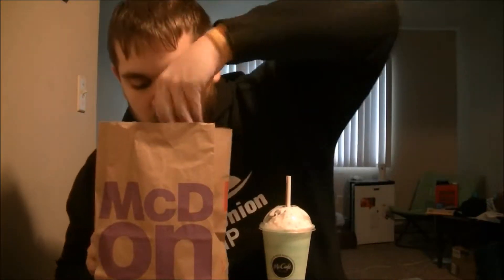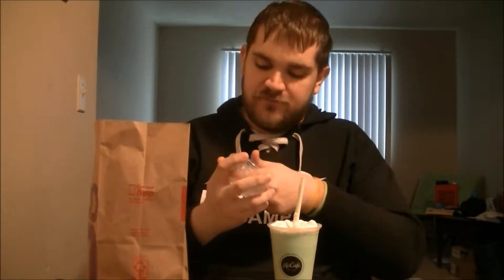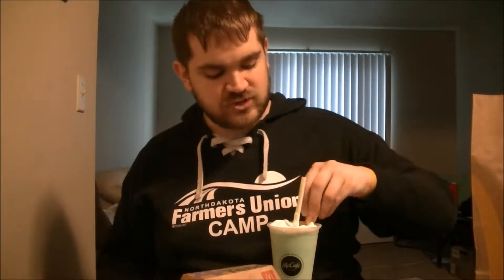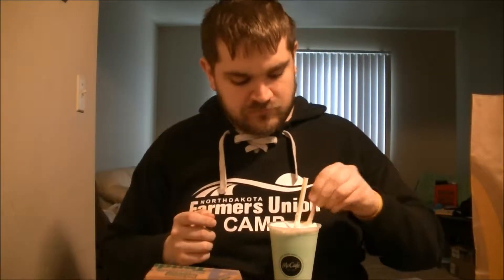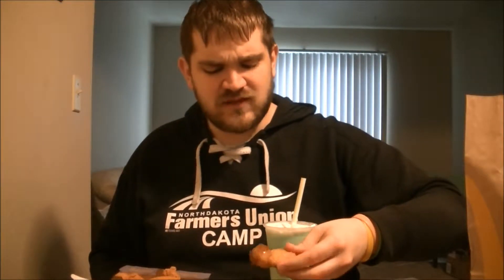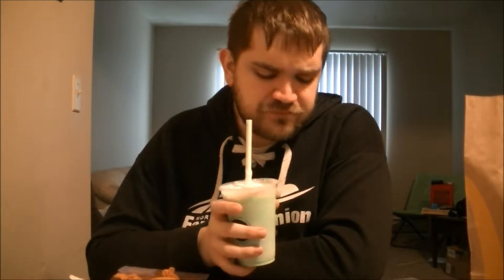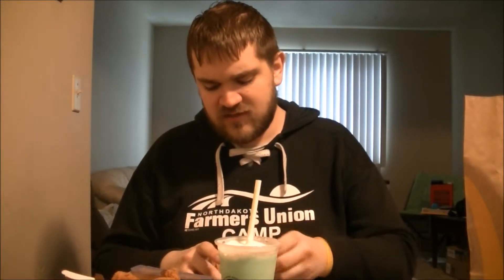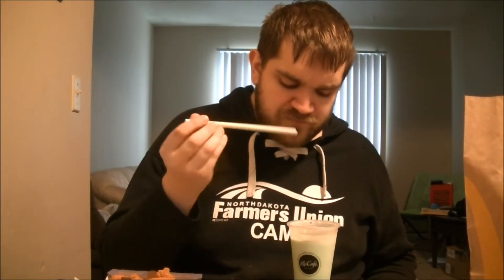Let's Try: McDonald's Szechuan Sauce and Shamrock Shake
It's the Szechuan sauce and a Shamrock Shake from McDonald's so why don't we try them out alright?